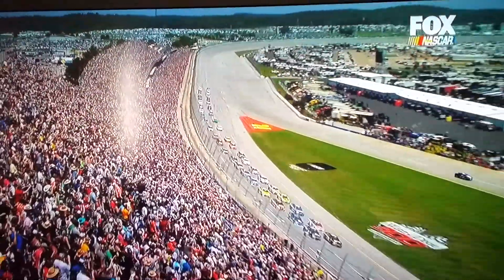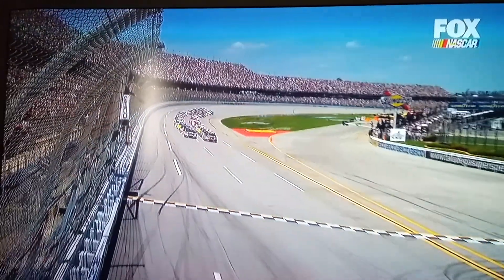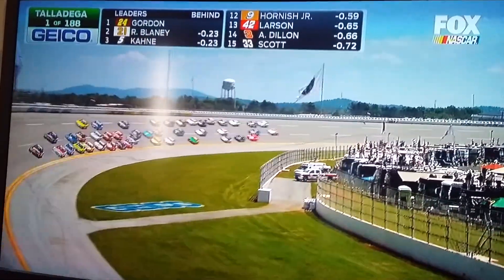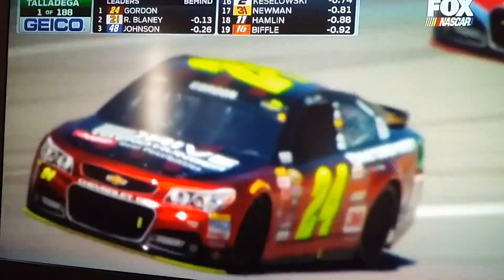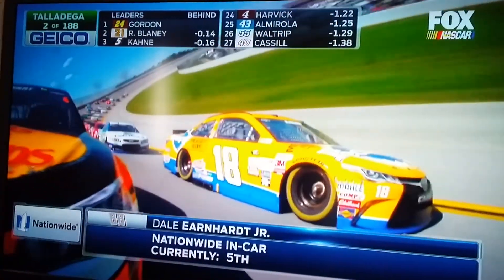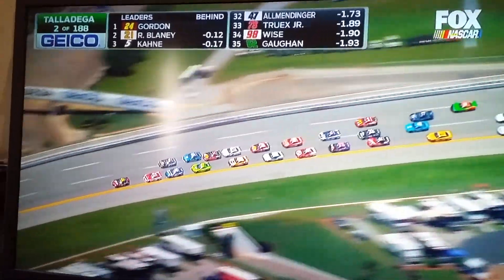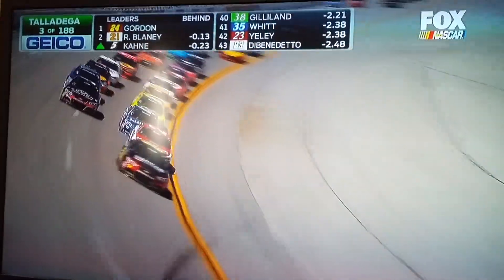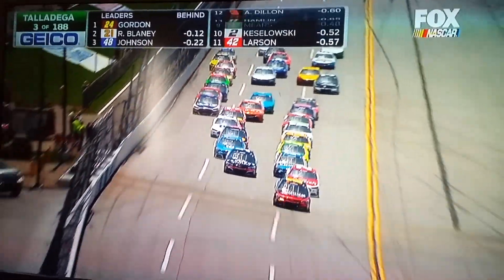Geico 500 Talladega Super Speedway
1st 5 laps